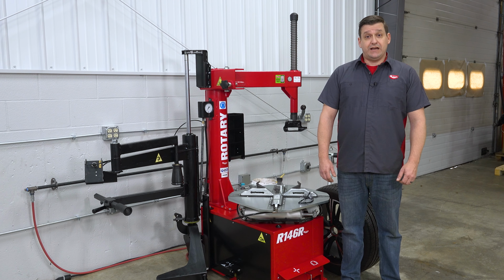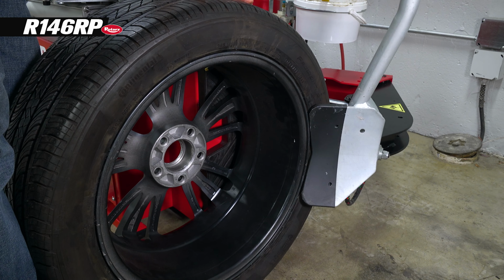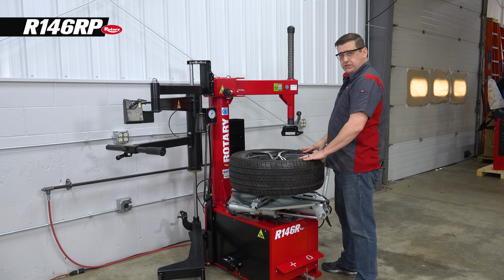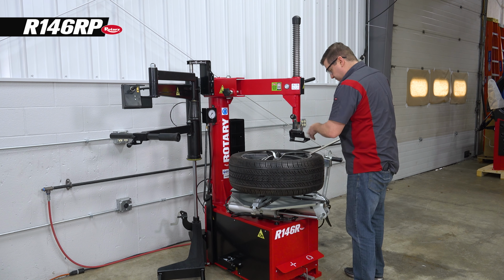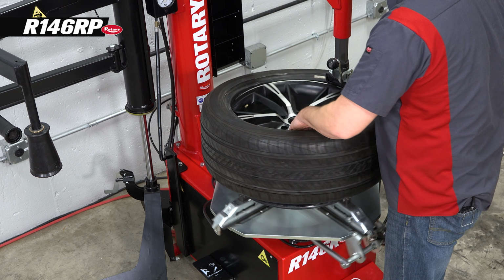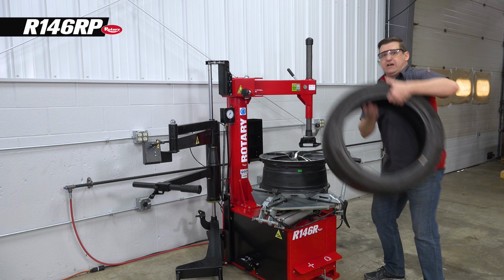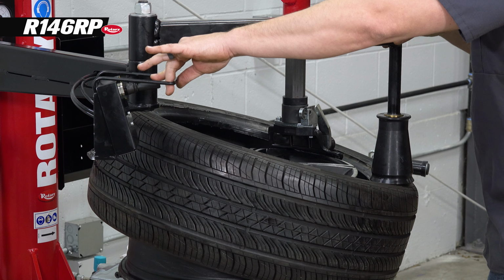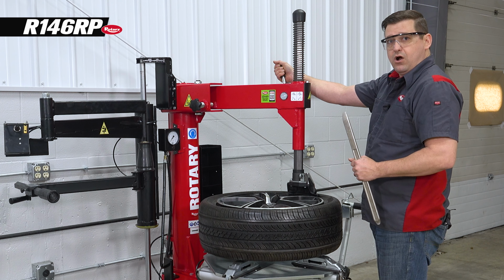Rotary R146RP Tire Changer: Operation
Rotary's R146RP is a swingarm tabletop tire changer that can quickly change small, large, and even specialty tires with ease.  Learn how it works and see how easily it changes a low profile tire.